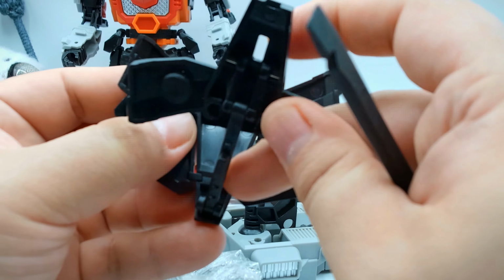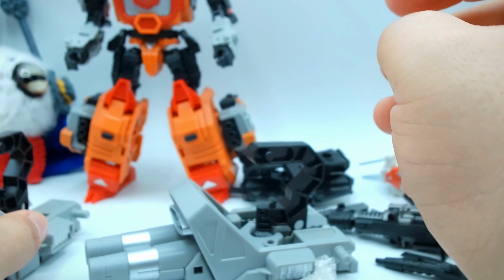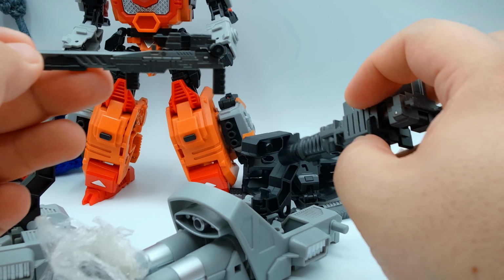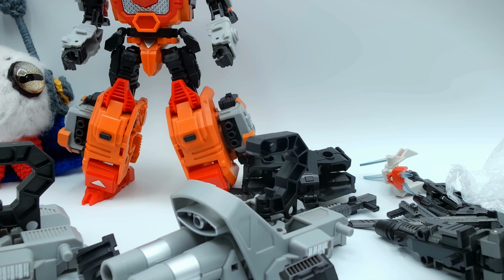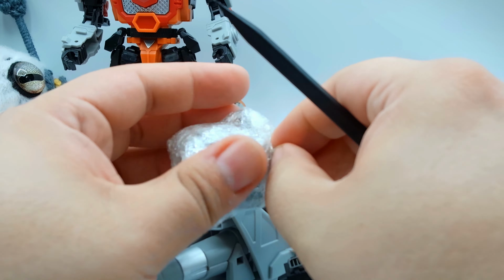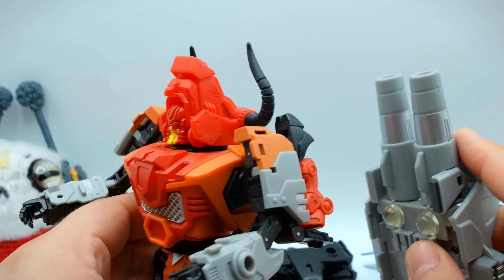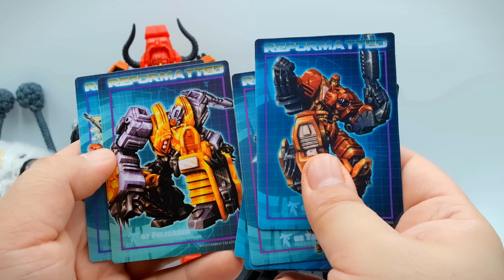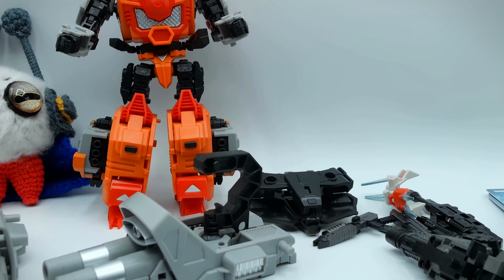Unboxing: Mastermind Creations - Bovis (Tantrum)